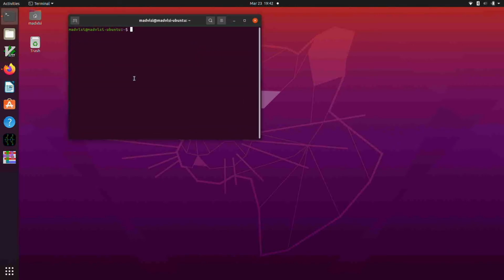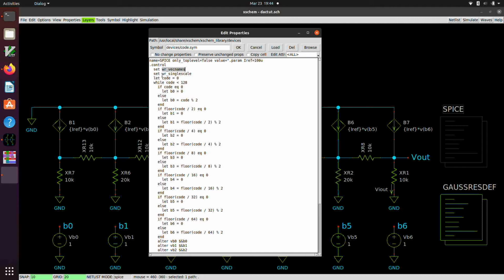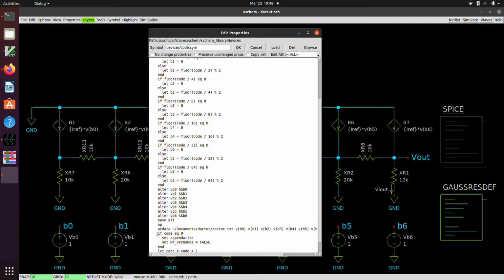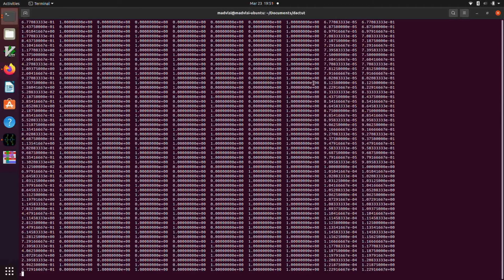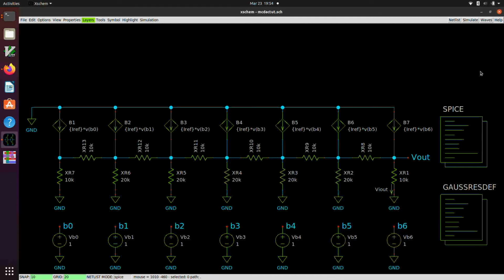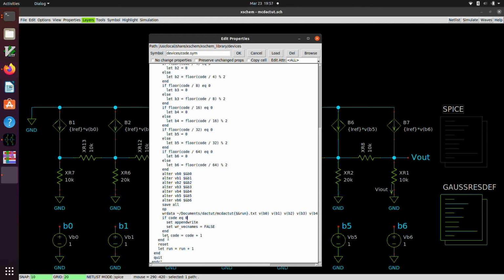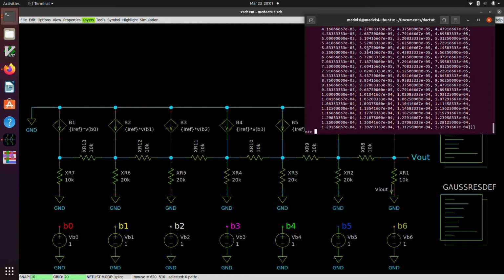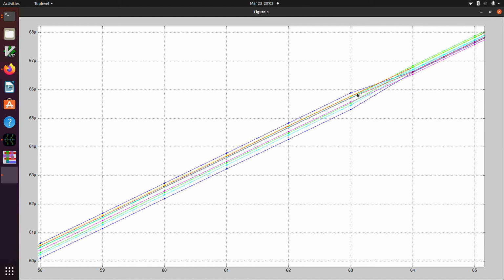Xschem / Ngspice R-2R Ladder DAC Transfer Characteristic Monte Carlo Simulation Tutorial